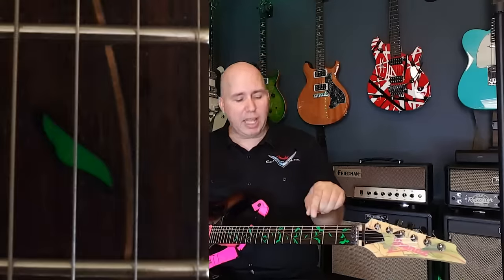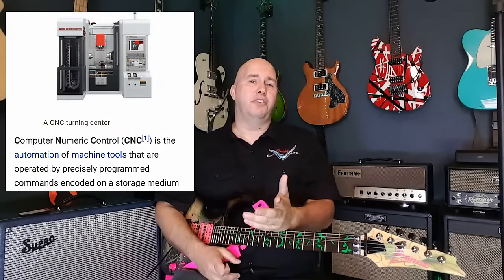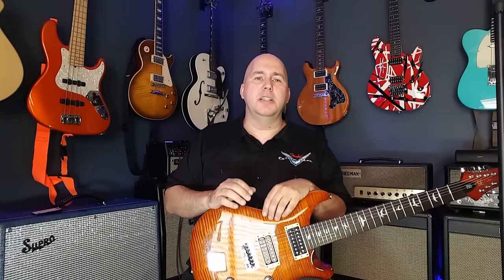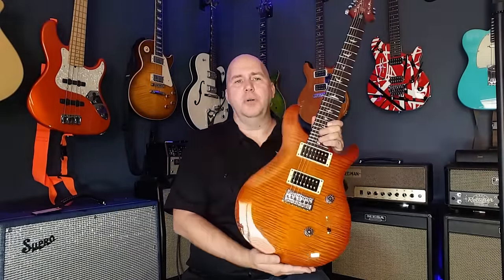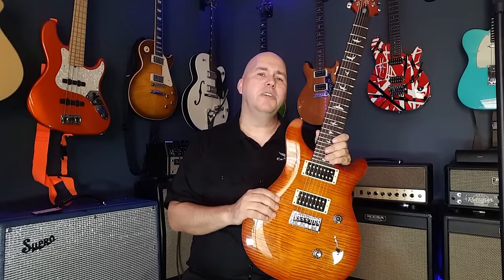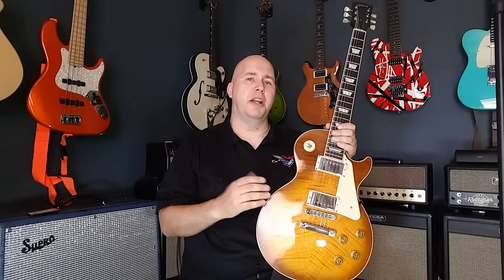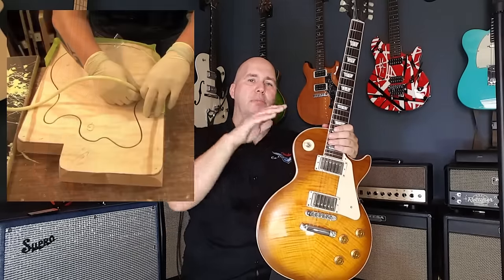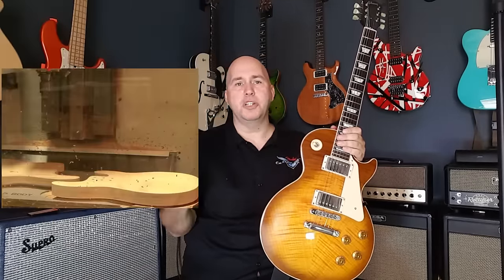7 Things That Do Not Make Guitars Expensive Anymore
Fret Rocker
Nyon test Socks
The mic I use for this and my podcast